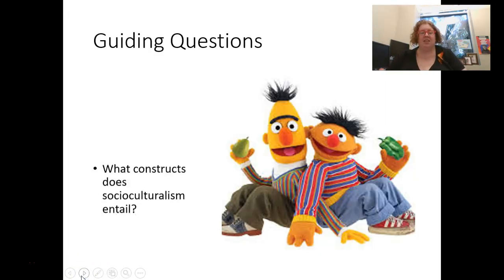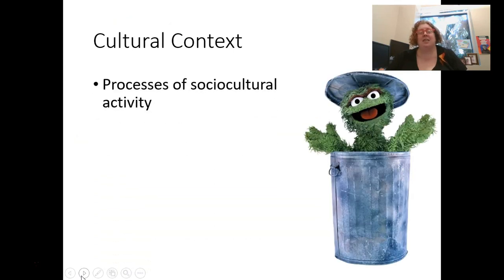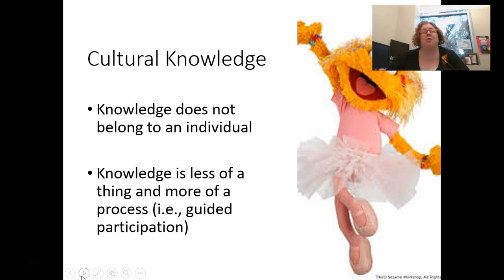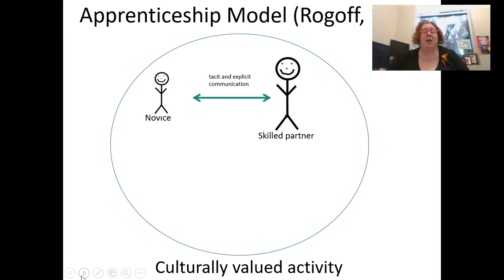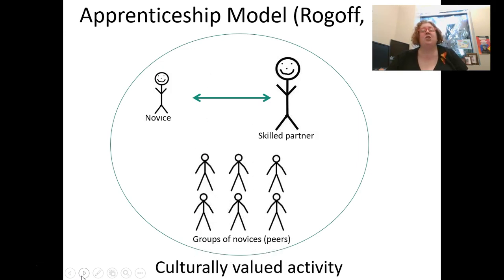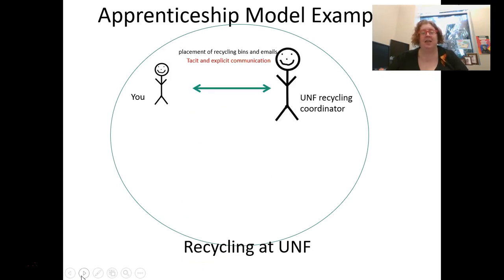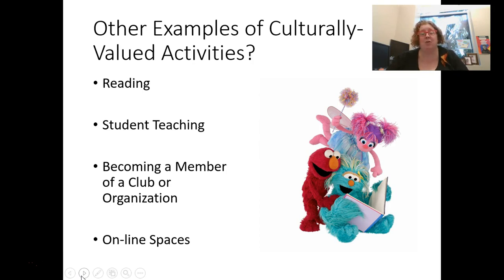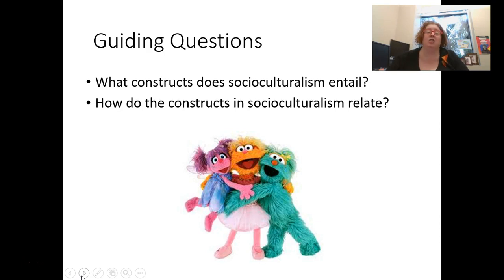Socioculturalism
EDF 3151: Socioculturalism
Brief introduction to Socioculturalism Theory